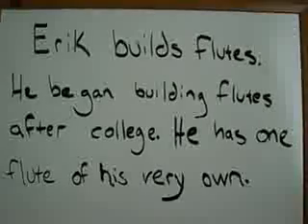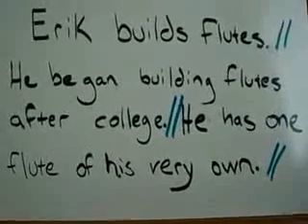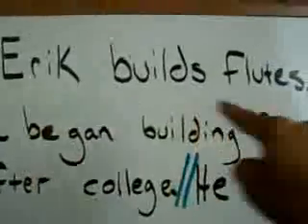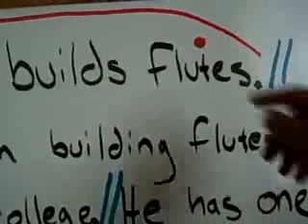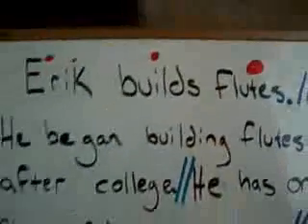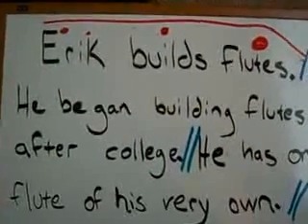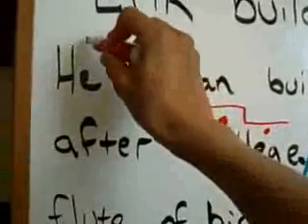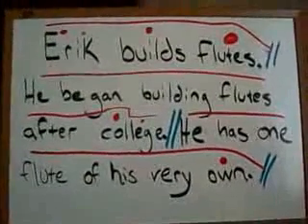Lesson 10a INTONATION English Pronunciation